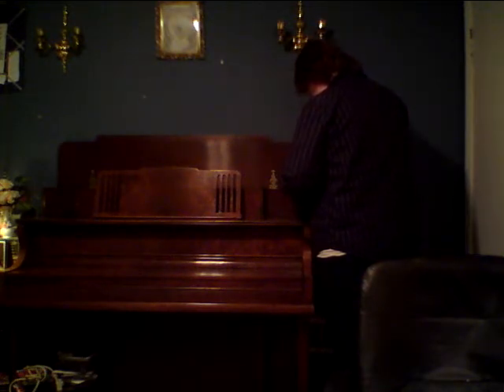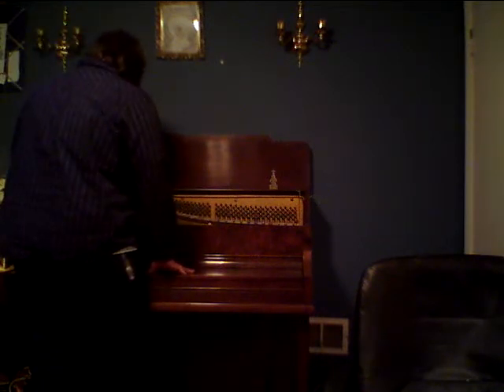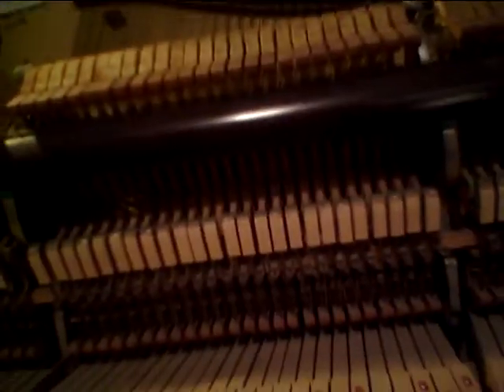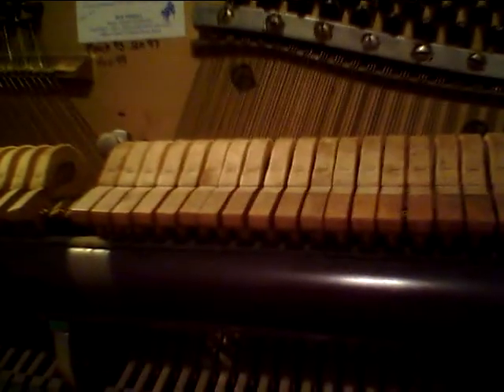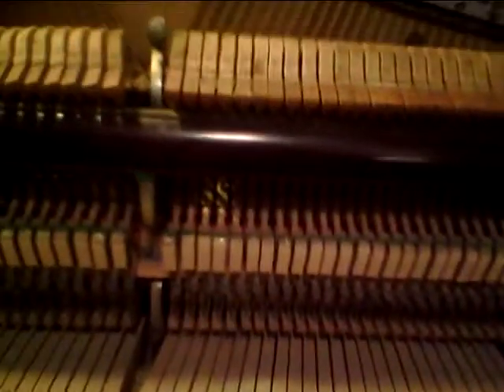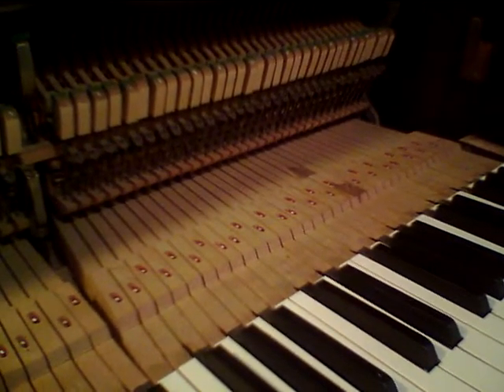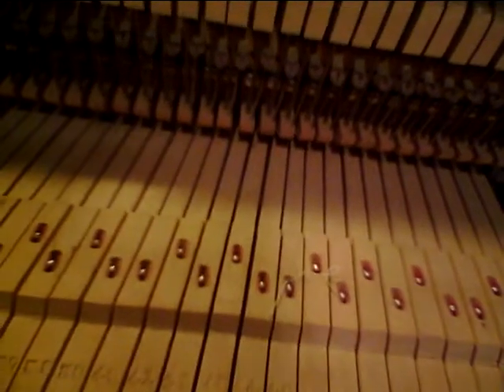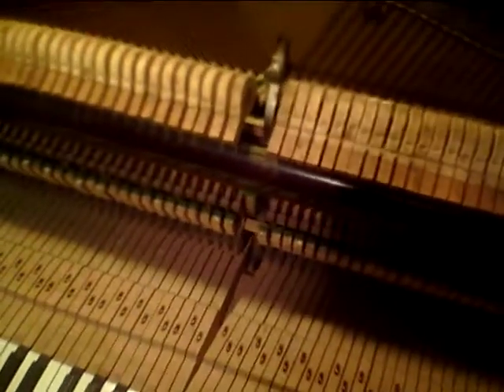What Does The Inside Of My Piano Look Like